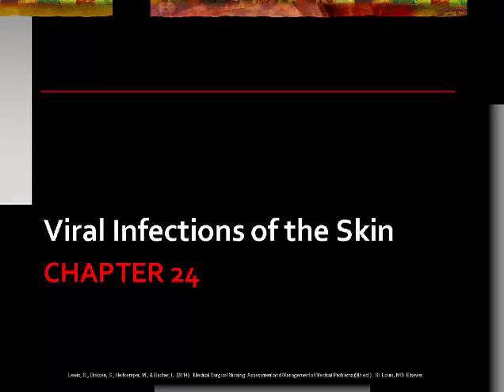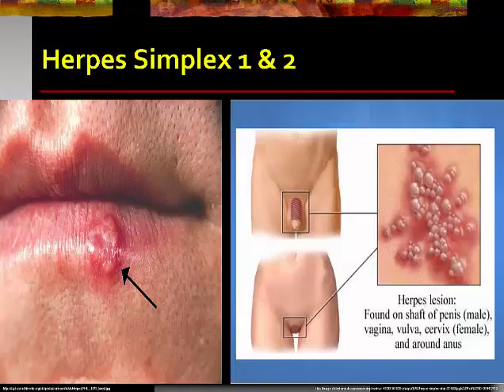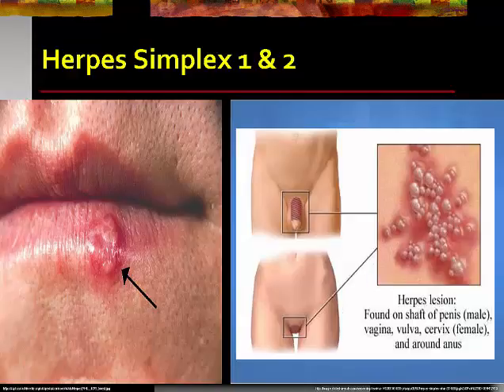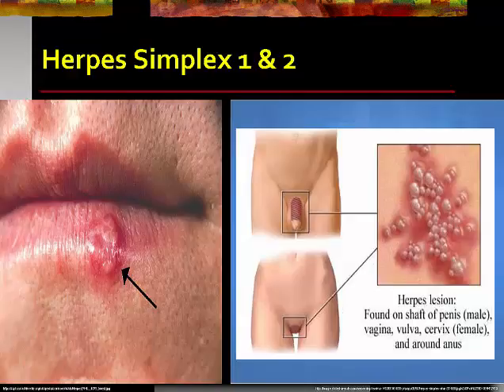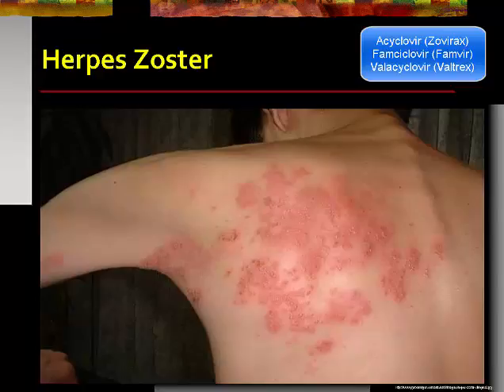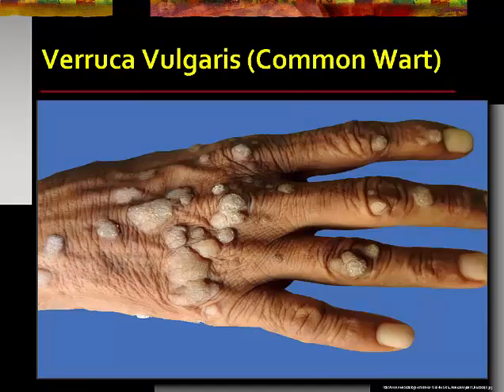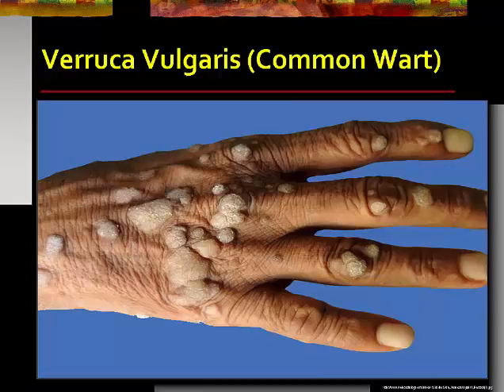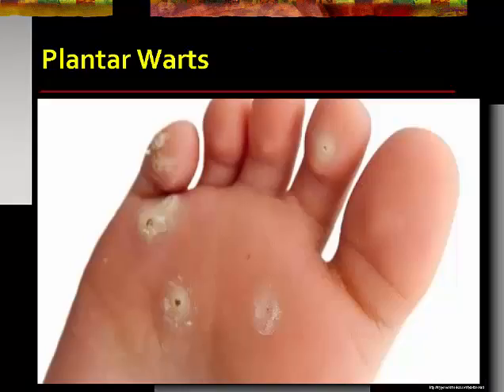Viral Infections of the Skin